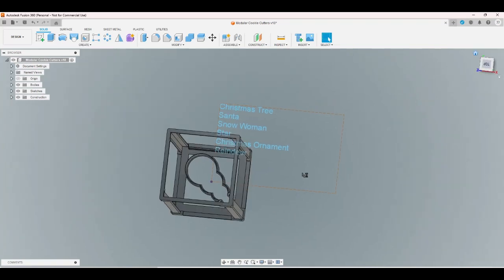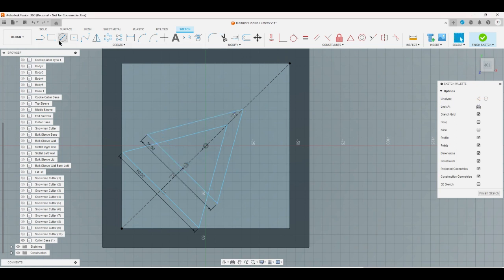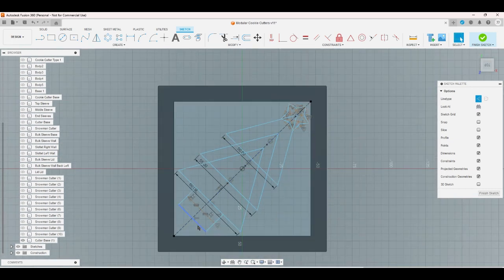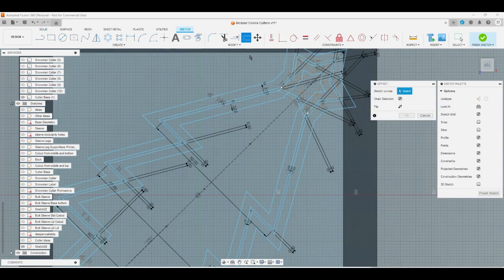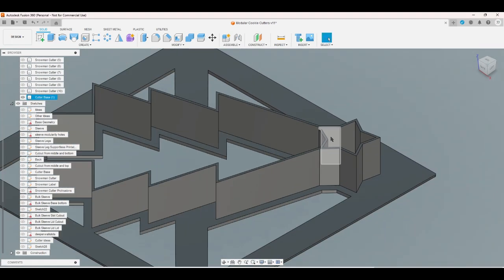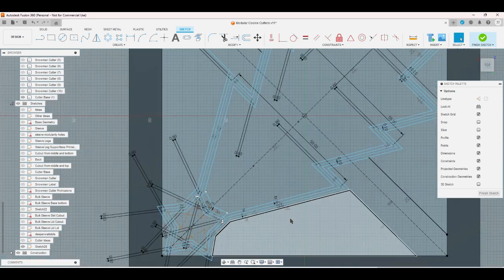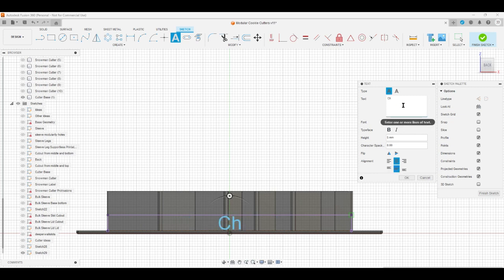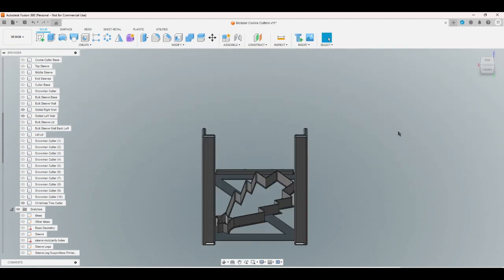Designing a set of Stacked Cookie Cutters Part 5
My sister wanted me to make some Christmas cookie cutters, so I took this opportunity to solve a problem I've always had with cookie cutters in the past. I never like storing cookie cutters anywhere, because they're all shaped differently and awkwardly, making it had to organize them, or to store them neatly. Even when they come as a set in a container, they're all just a jumbled mess that somehow gets tangled and makes it hard to get the cookie cutters you want out of the set. So I decided to design a set of cookie cutters that are essentially attached to the same shaped back, allowing them to all fit into a neat and orderly stack.

In this and the next 3 parts I'm just designing various cookie cutters. This one's a Christmas tree.